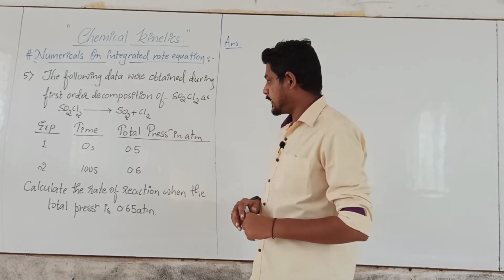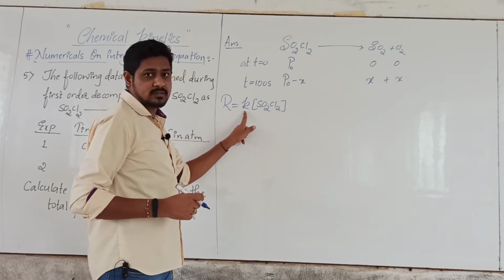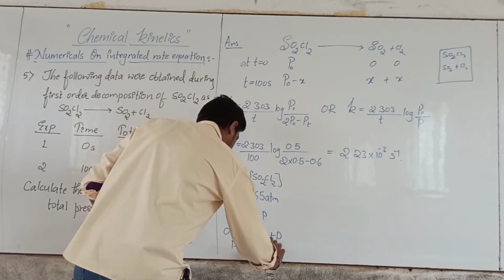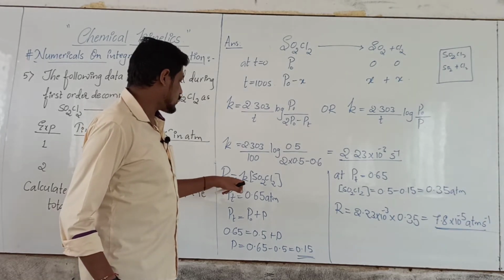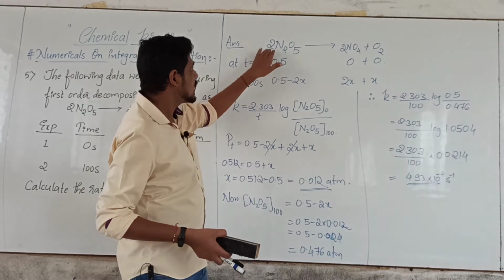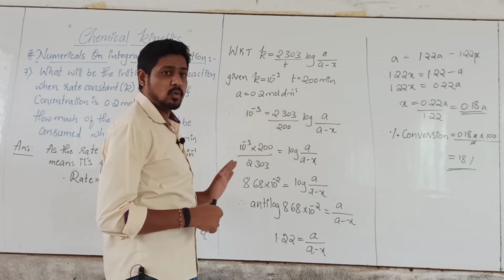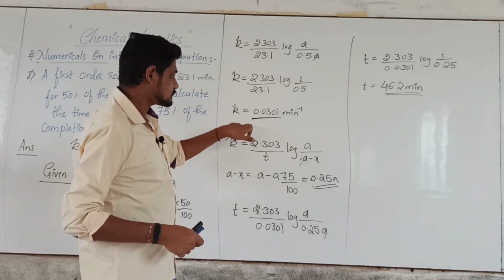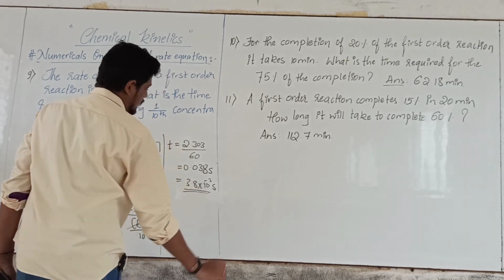CHEMICAL KINETICS PART 10